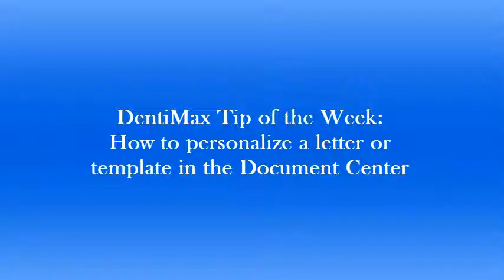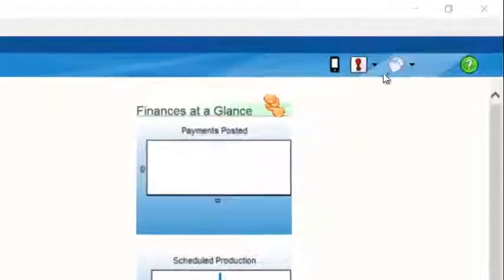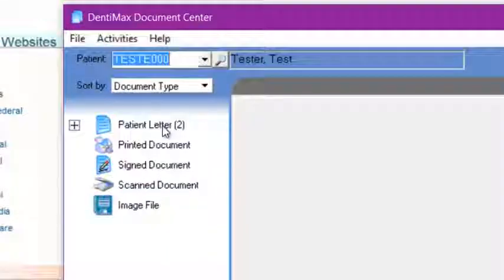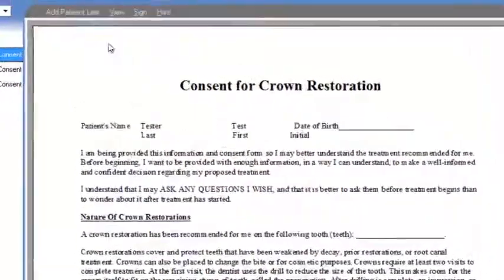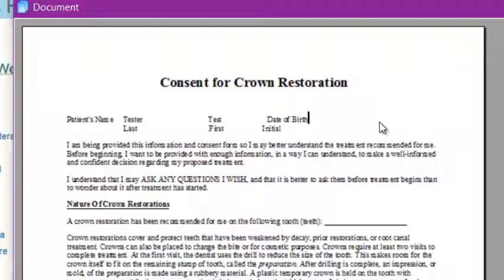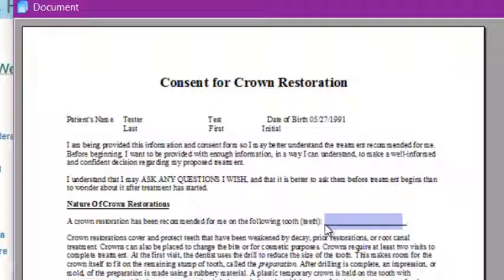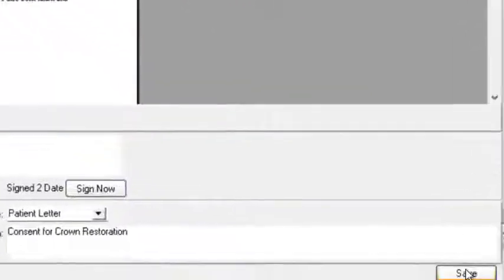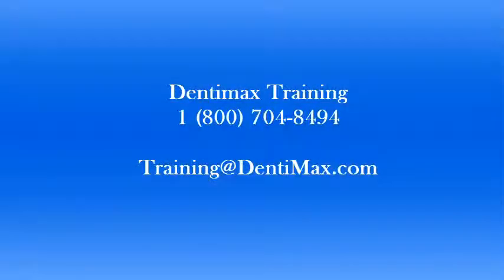How to Personalize Letters & Templates in Document Center | DentiMax Dental Software Tip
Welcome to the next Tip of the Week! In this video, we will cover how to personalize a patient letter or template in the Document Center. Check it out.